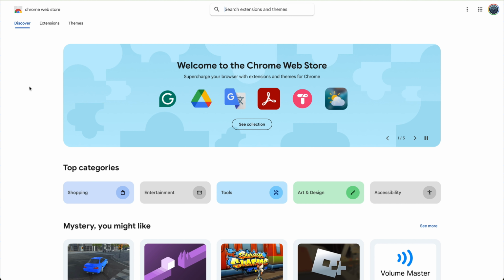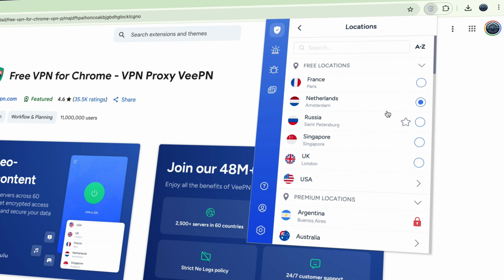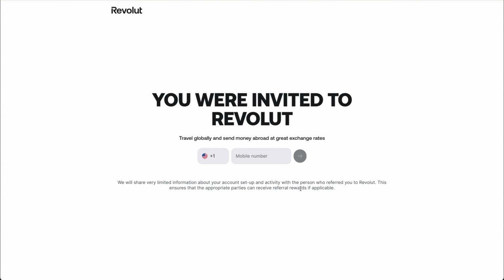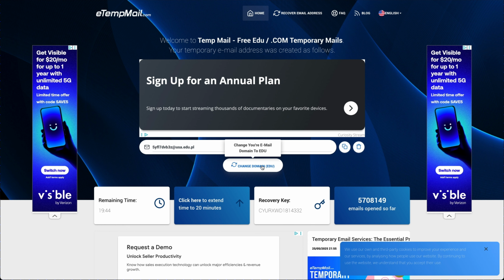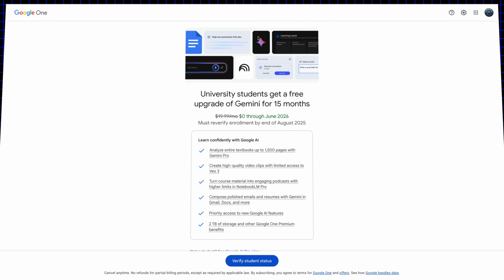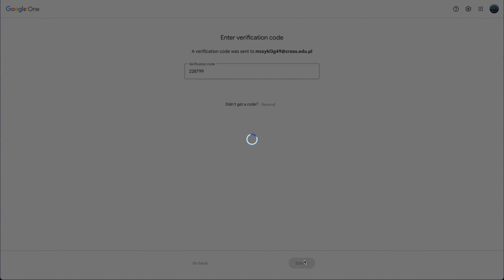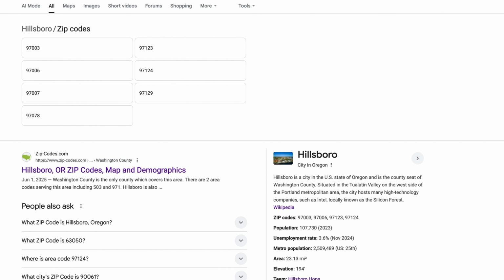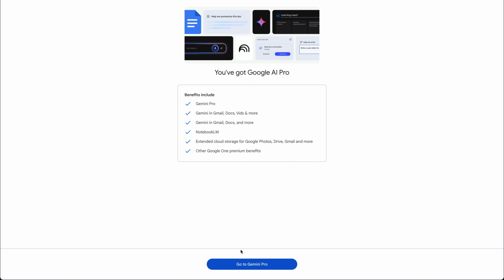VEO 3 - FREE Access to Most Powerful AI Tool EVER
Get this amazing tool to test out the capabilities of the most powerful AI tool ever made!

From YouTube automation to other cutting-edge tactics, we analyze and implement different approaches to see what truly works.